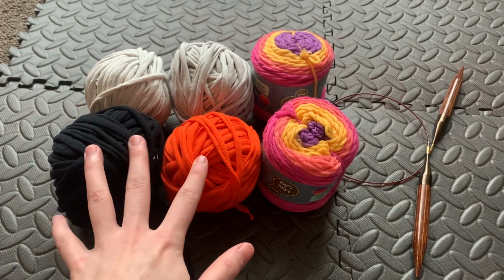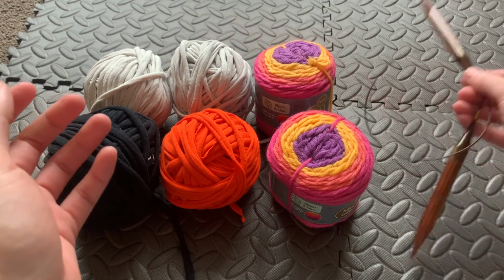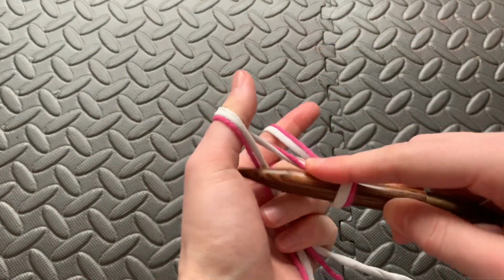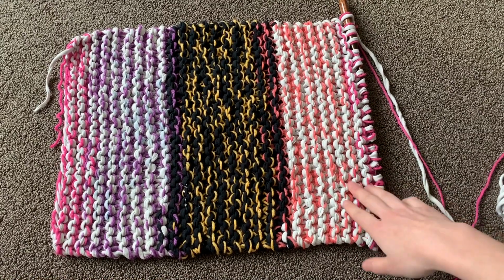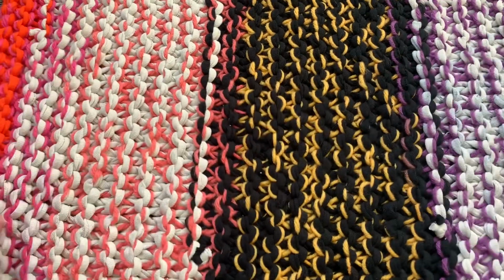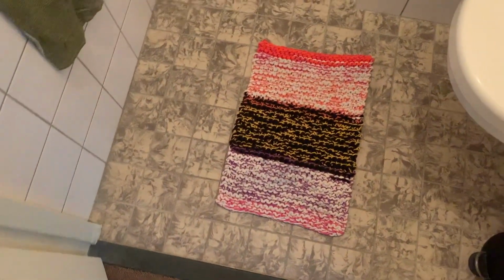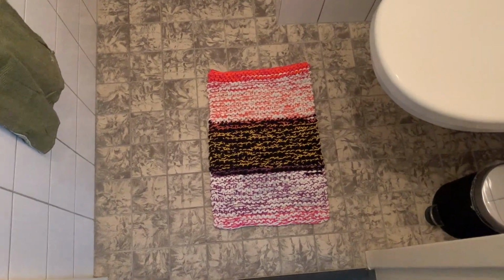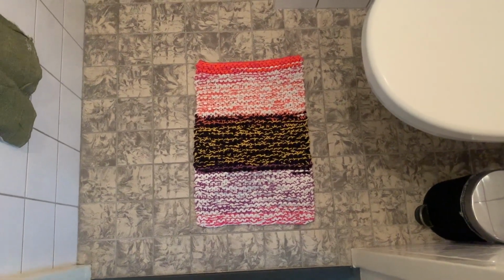knitted bath mat from old t-shirts!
I made a knitted bath mat from old t-shirts!
I used 3.5 balls of t-shirt yarn (1 ball = 1 shirt) and 1 ball of DK/light worsted acrylic yarn to make a mat for my toilet room. I love how it turned out, the colours are pretty and it's super thick and cushy (perfect for keeping feet warm). I might make a bigger one for my bathroom too (:

☐☐☐ music ☐☐☐